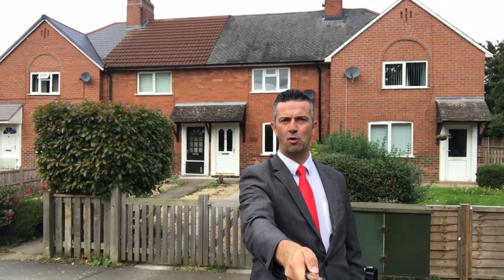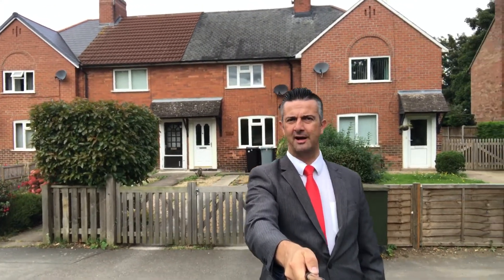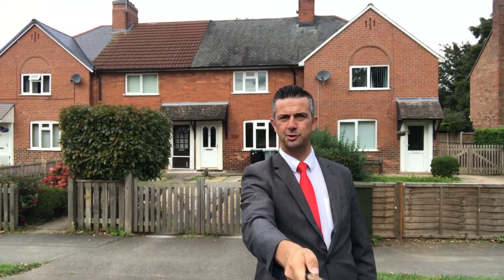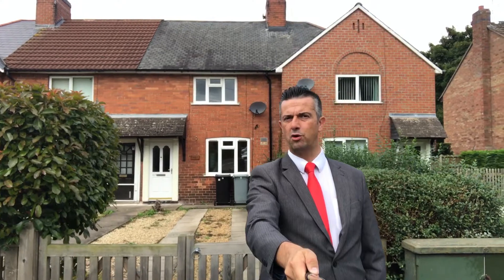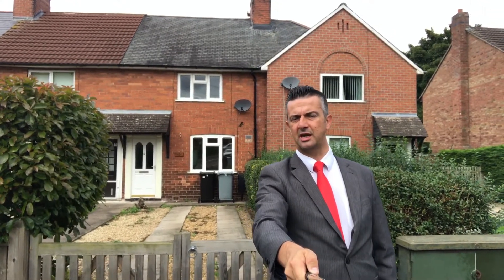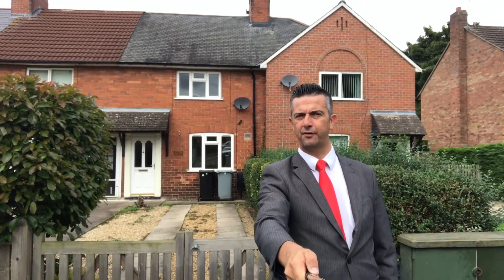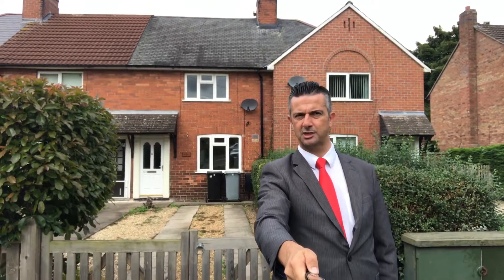Belton Lane - A very spacious TWO DOUBLE Bedroom home on BELTON LANE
Located on one of Grantham's most desirable roads is this impressively spacious and established mid terraced home. The well presented accommodation comprises of Entrance Hall, Lounge, Kitchen Diner, Conservatory, TWO DOUBLE BEDROOMS and a Shower Room with oversized double cubicle. The property also has the advantages of UPVC double glazing and gas fired central heating powered via a modern combination boiler that was installed in 2016. alongside this the electrics also has major works completed in 2015, ensuring that the new owner has little to concern themselves over. Outside there is a gated driveway for two cars, and gardens to the rear which are considered to be private. Viewing is this home is considered to be essential to fully appreciate its position and space. Sold with no onward chain.